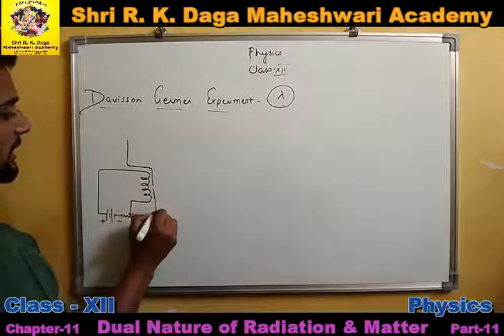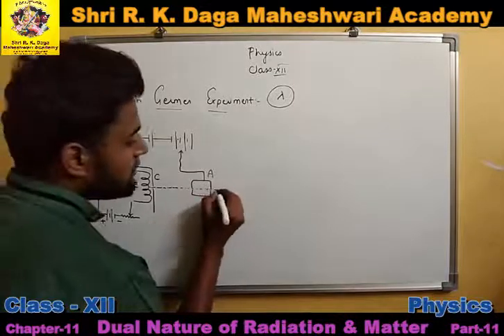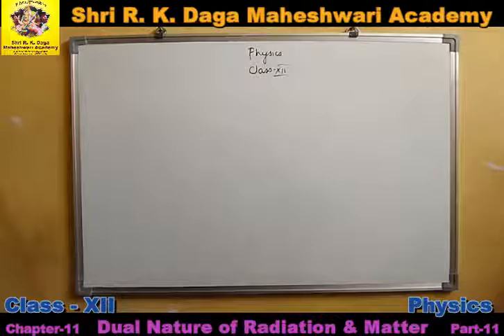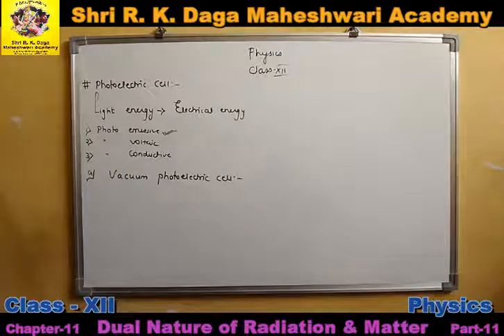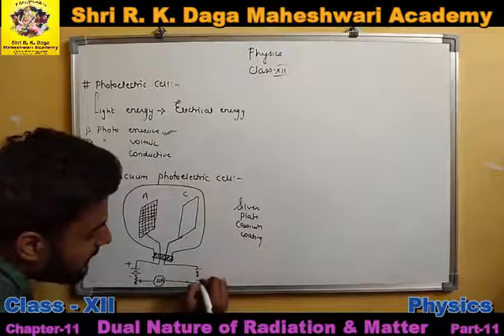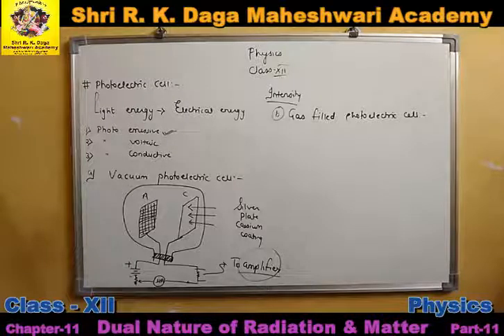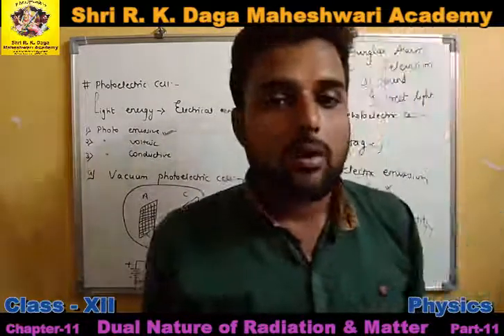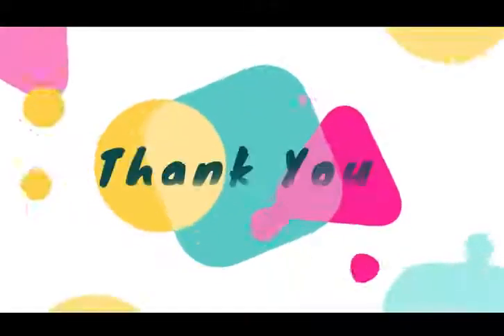12 Physics Ch-11 Dual Nature of Radiation & Matter Part-11